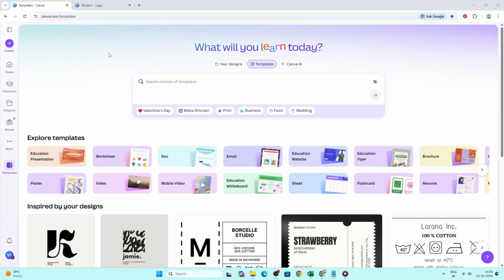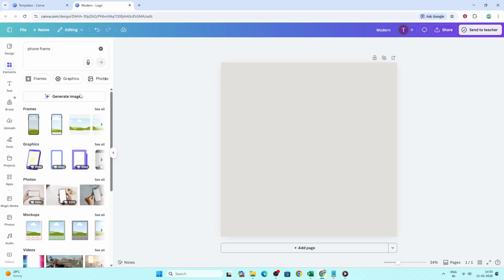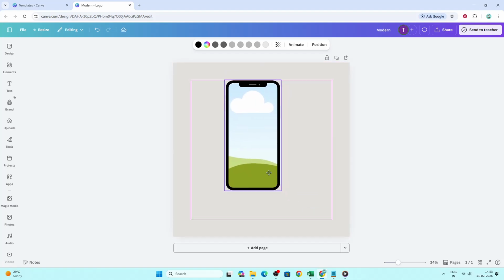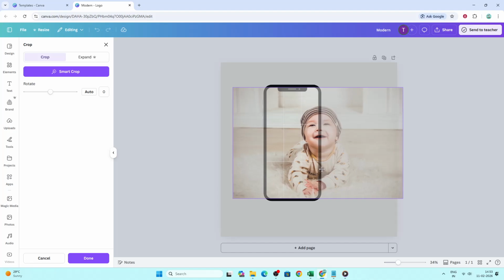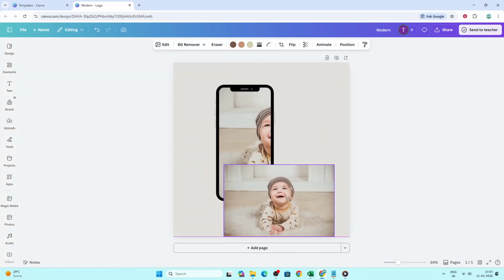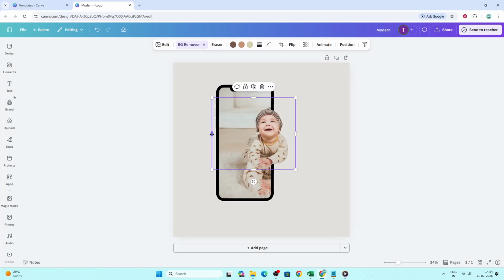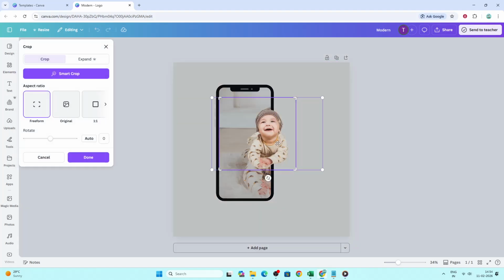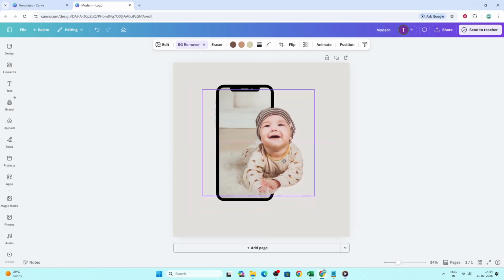How To Create A 3d Phone Pop Out Effect On Canva (Step By Step)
Learn how to create a 3d phone pop out effect on Canva with this easy step-by-step tutorial. This Canva 3D effect is perfect for social media marketing, Instagram posts, and professional graphic design projects.